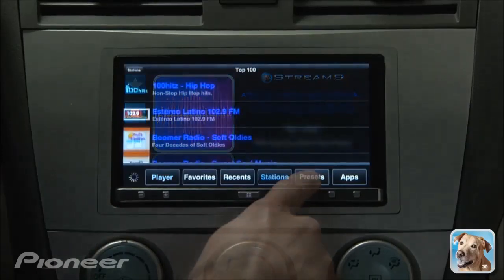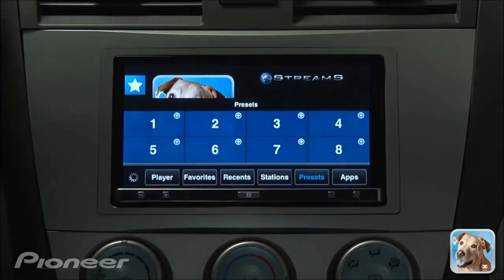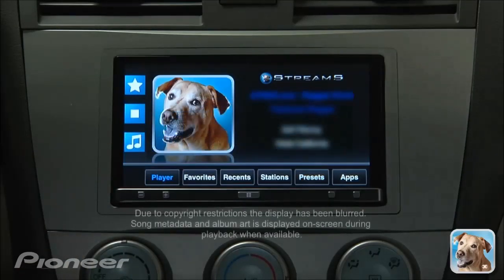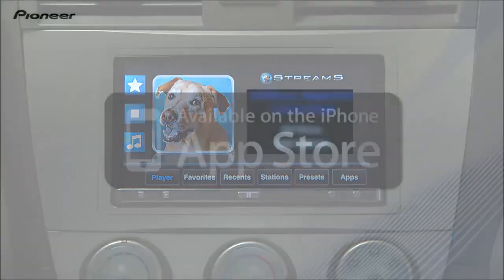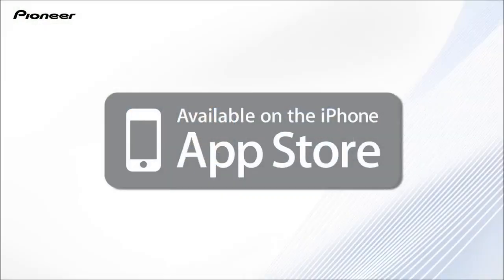StreamS HiFi Radio (AppRadio Mode)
Quick overview on how AppRadio works with StreamS HiFi Radio for access to high-fidelity internet radio stations.